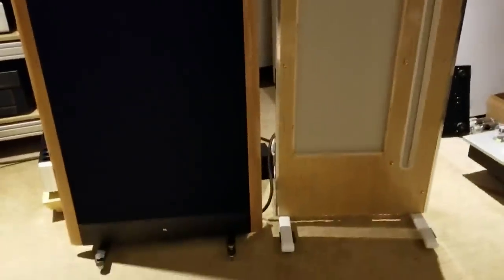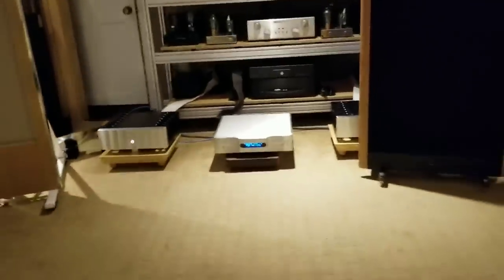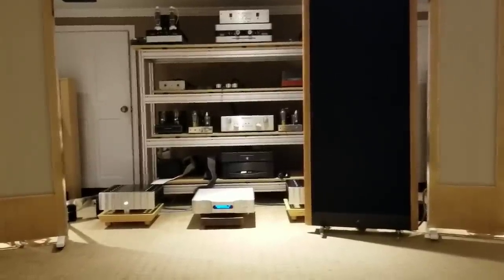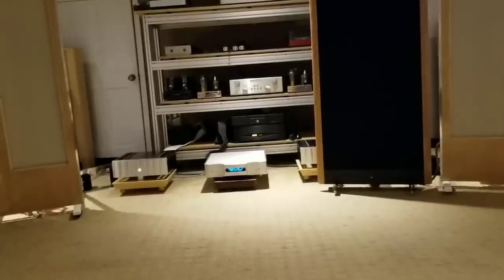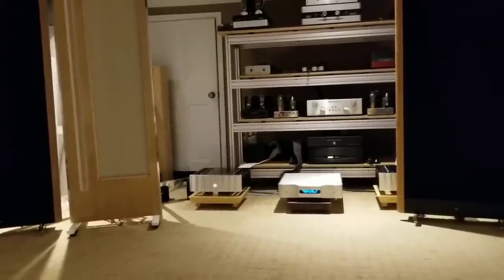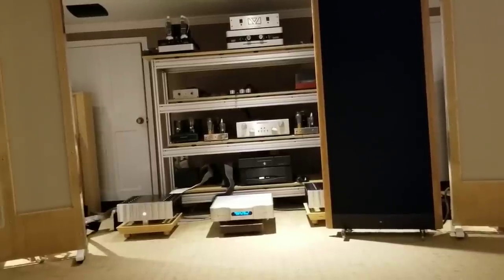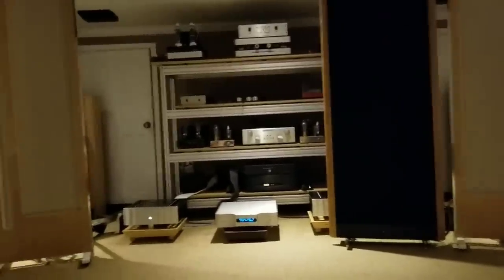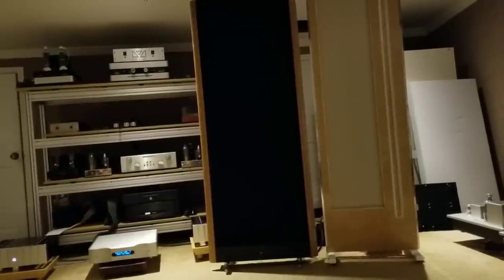King Sound ELECTROSTATIC SPEAKERS V.S. PLANAR MAGNETIC Magnepan.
Here I present a comparison so you may hear both planar technologies side by side King Sound King, and Magnepan 3.7i Mike Powell custom build
::::::::::::::::::::::::TIMESTAMPS::::::::::::::::::::::::::::
Electrostats               -                 Maggies
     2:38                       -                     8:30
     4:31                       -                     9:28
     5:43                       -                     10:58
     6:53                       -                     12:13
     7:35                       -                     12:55